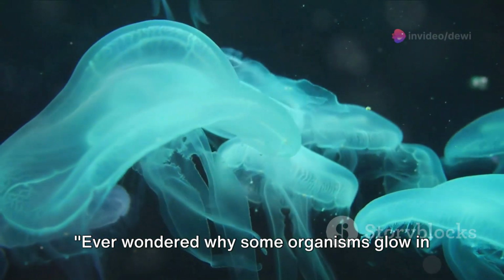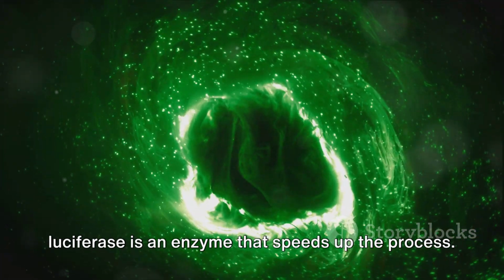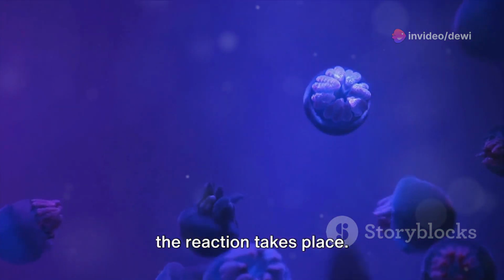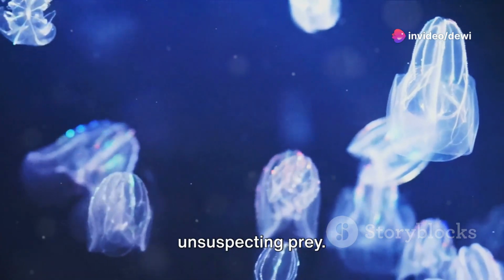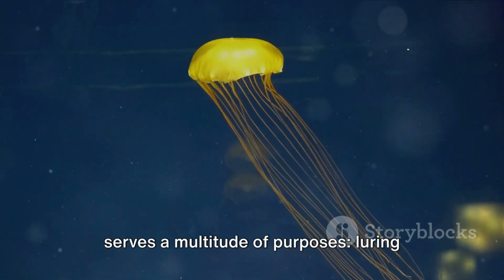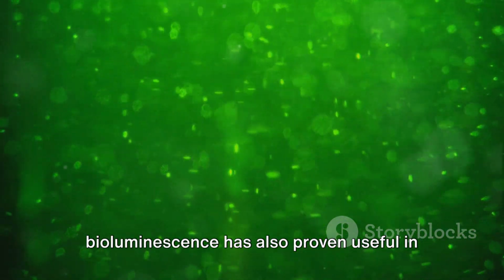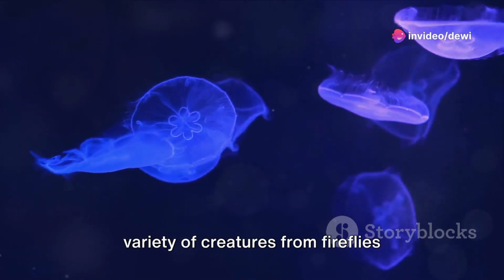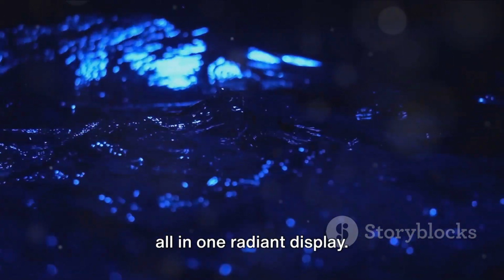Glowing Wonders: The Marvels of Bioluminescence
Step into the mesmerizing world of bioluminescence with our latest video! Join us as we delve into nature's very own light show and uncover the fascinating science behind this enchanting phenomenon. From glowing mushrooms to sparkling oceans, we'll explore the diverse ways bioluminescence manifests in the natural world. Get ready to be dazzled by the beauty of bioluminescence! ✨🌿

OUTLINE:

00:00:00 The Enigma of Bioluminescence
00:00:57 The Science Behind the Glow
00:03:33 The Purpose of the Glow
00:05:30 Bioluminescence in Human Advancement
00:07:40 Recap and Sign Off